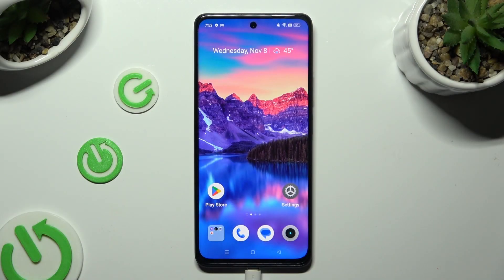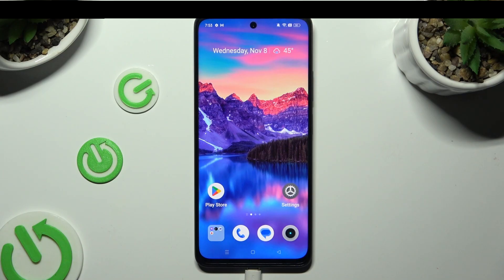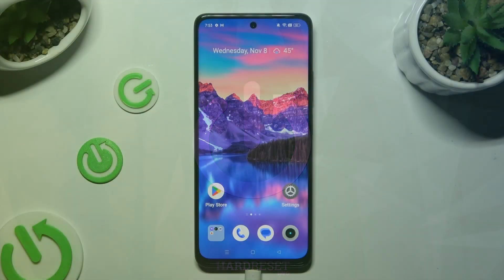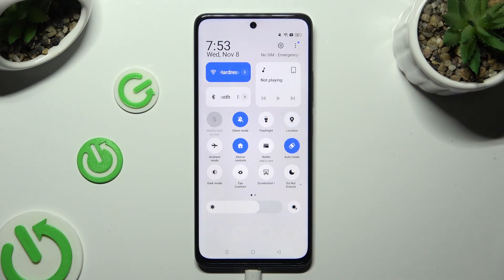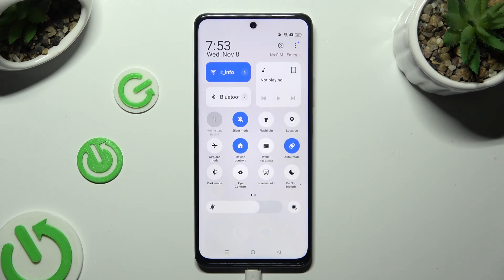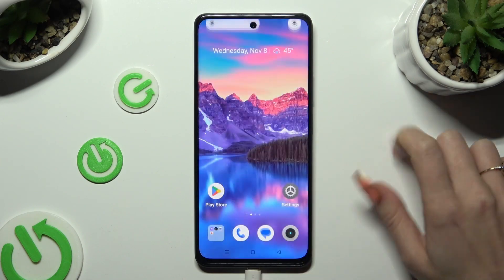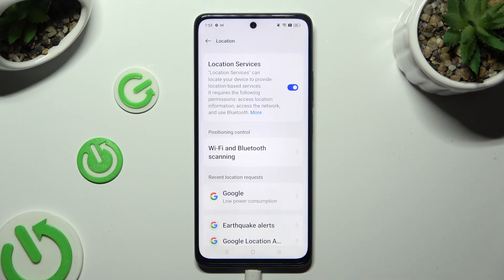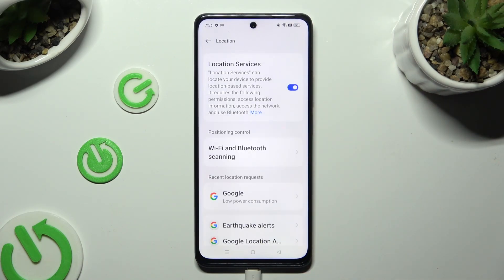How to Turn On/Off Location on REALME 11?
Find out more:
Welcome to our tutorial focused on navigating location settings on the Realme 11. In this guide, we'll walk you through the step-by-step process of turning on and off location services on your device. Understanding how to manage location settings efficiently empowers you to control privacy, optimize apps, and utilize location-based services effectively on your Realme 11 smartphone.

How do you access location settings on the Realme 11?
Can you demonstrate the steps to turn on location services on the Realme 11?
What are the benefits of enabling location services on the Realme 11?
How can users disable location services to ensure privacy on the Realme 11?
Are there different location accuracy options available on the Realme 11, and how do they affect battery life?